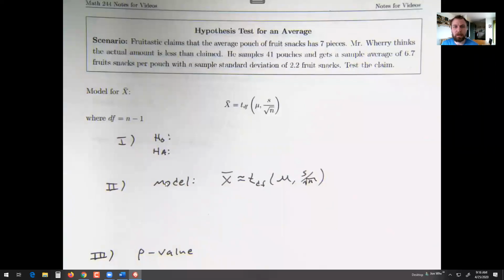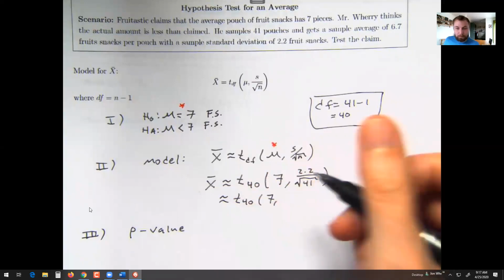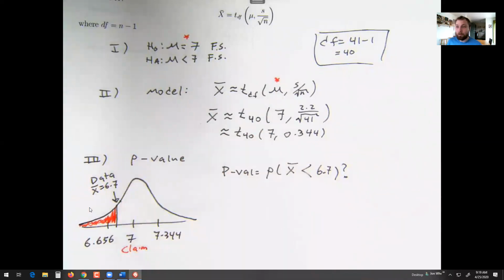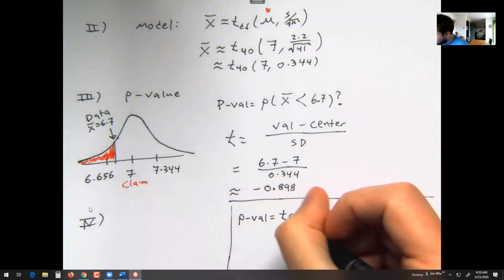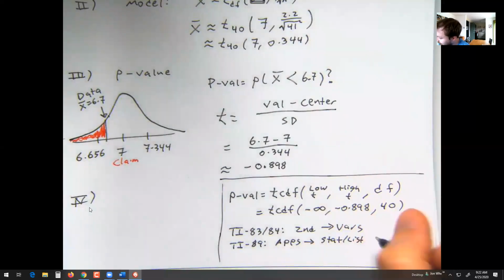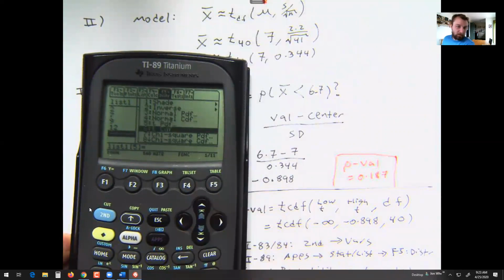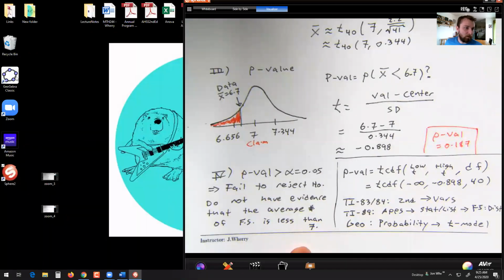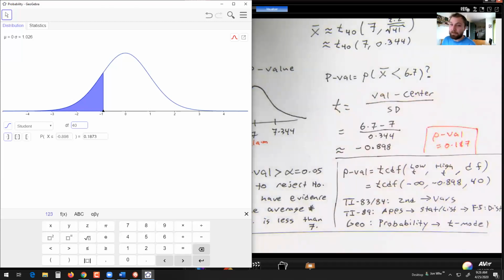Hypothesis Test for 1-Average Example